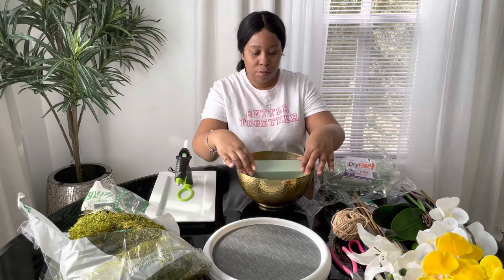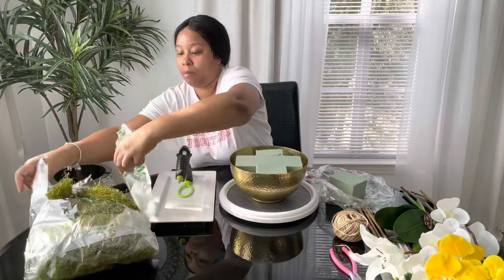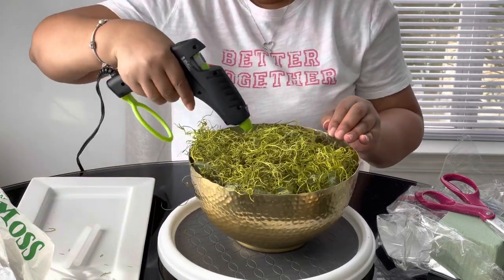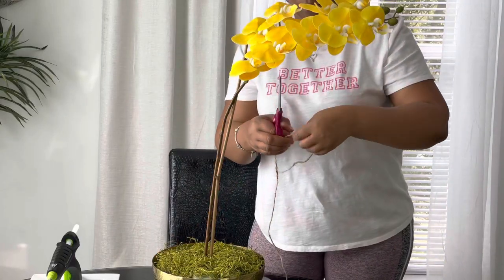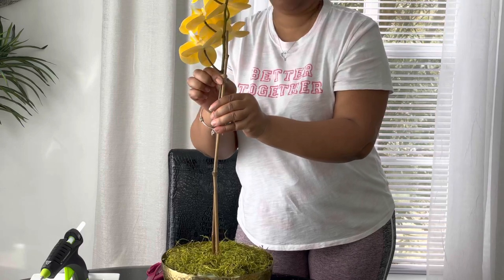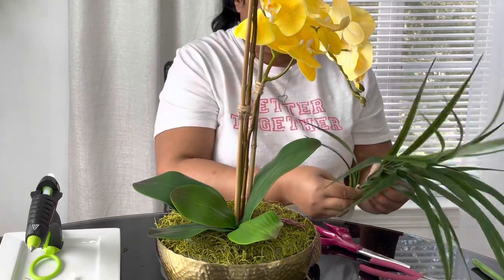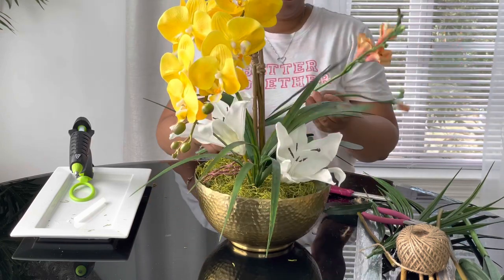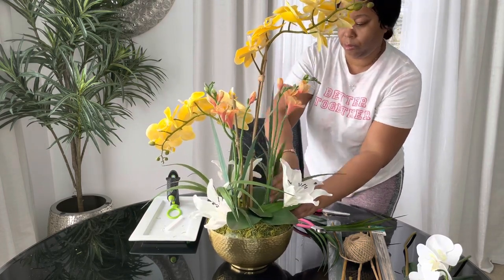HOW TO CREATE FLORAL ARRANGEMENT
Commissions earned.
Orchid leaves
Bamboo stakes